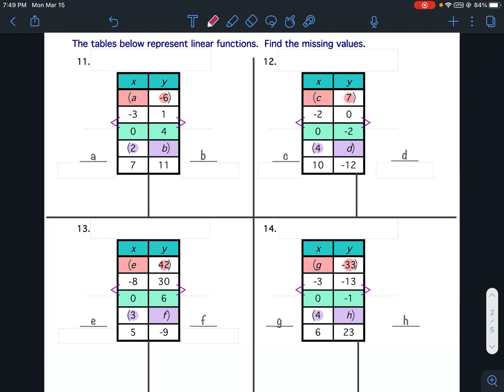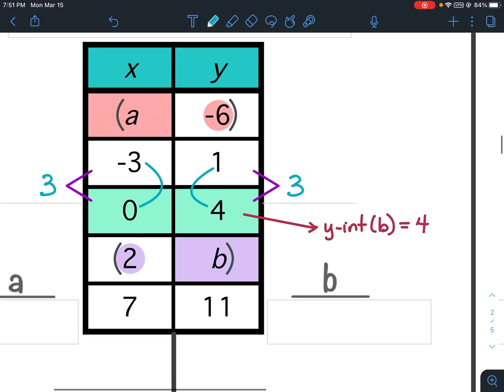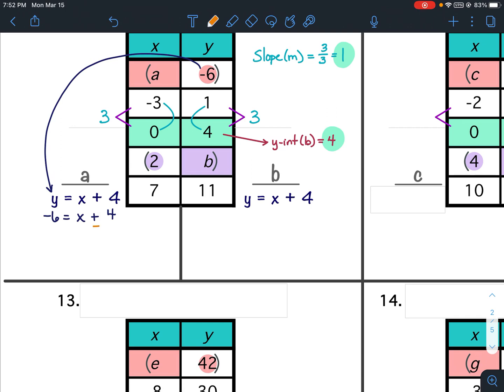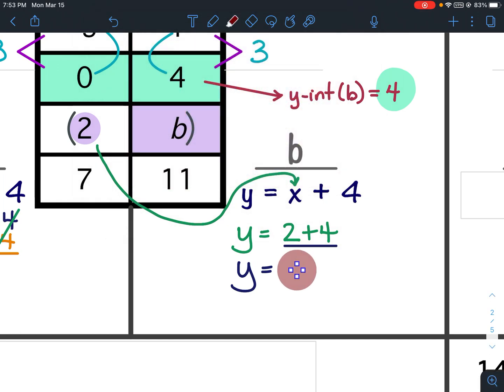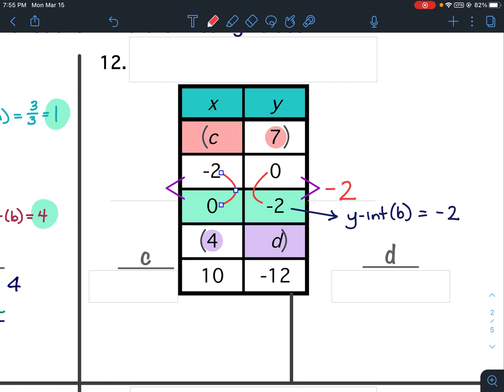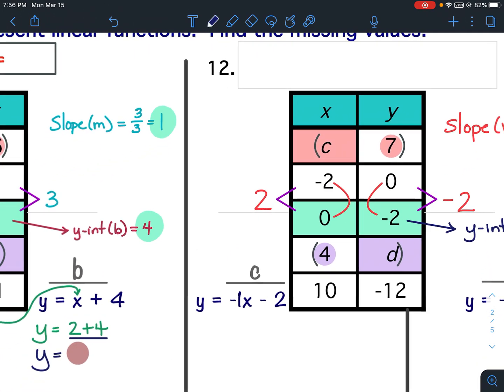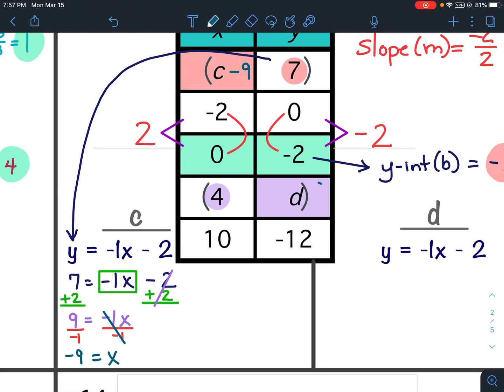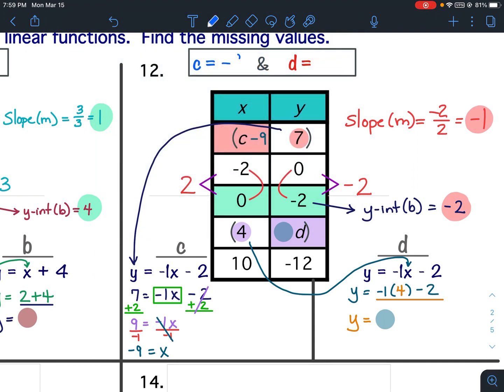Lin.-Nonlin. Functions (14) WKSH s 11-12